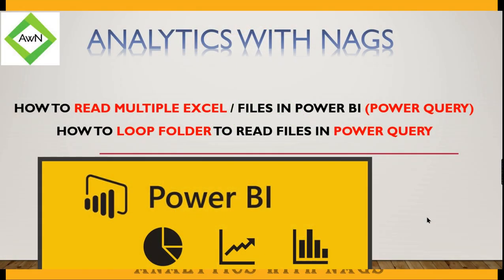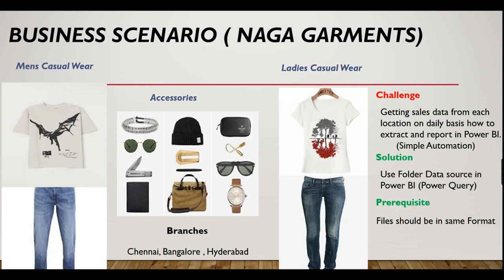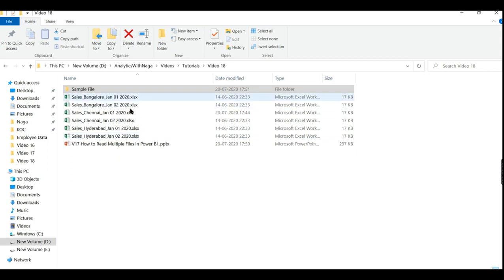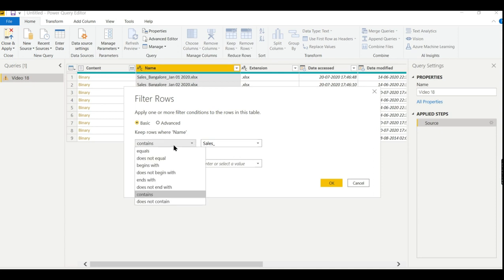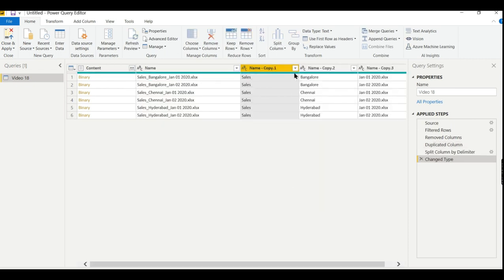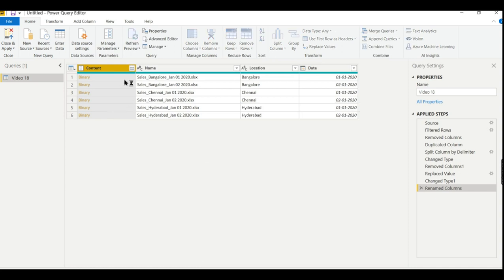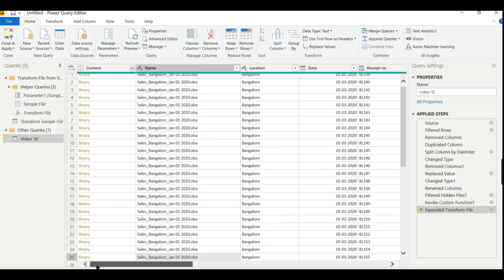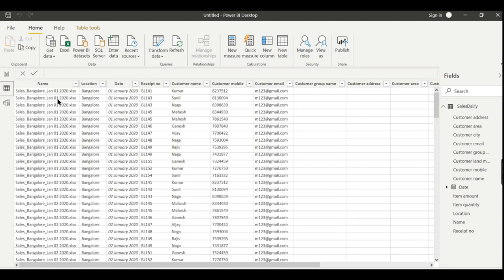Power BI Tutorial (18/50) - How to Read Multiple Excel Files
In this video you can explore, How to Read Multiple excel files in Power BI
 What is Folder Source in Power BI
 How to Read Multiple excel / csv files in Power BI
 SSIS For Each loop task in POWER BI (Similar Task)